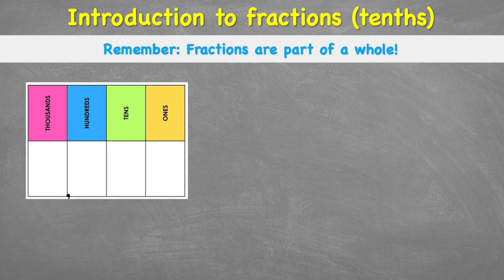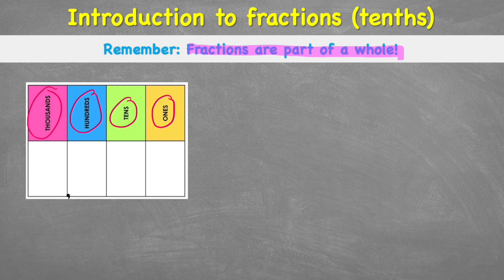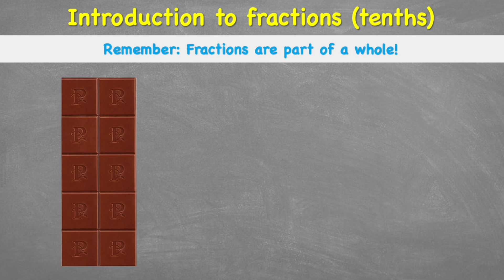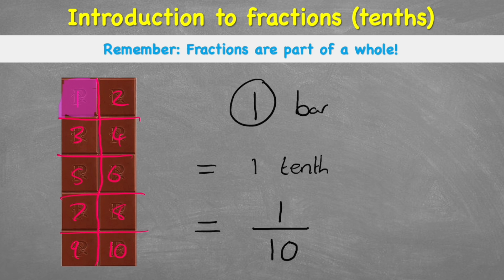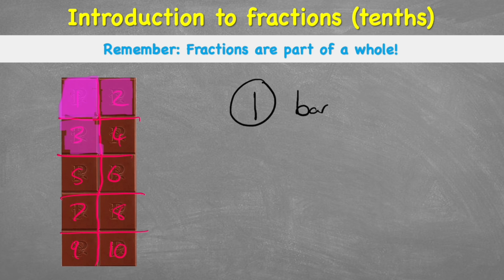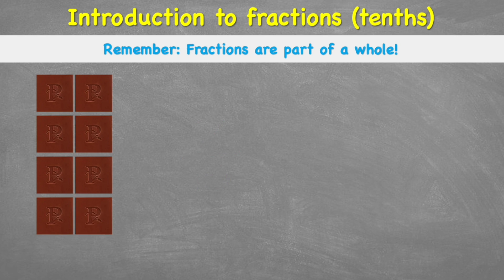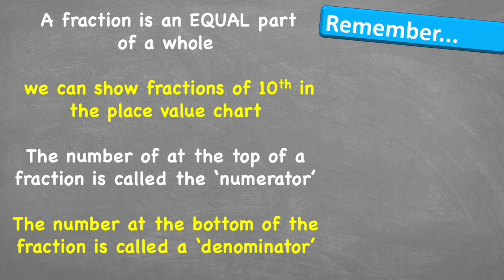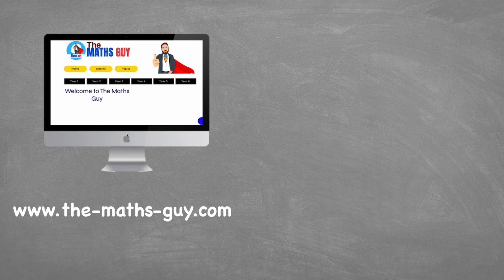Introducing Fractions Year 3 | The Maths Guy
Year 3 Fractions Lesson - Lesson 1 - Tenths
In this maths lesson we will be introduced to the concept of fractions.

Fractions can be a tricky little subject, but if you have a good introduction you can see that fractions are EASY!

A fraction is just an EQUAL part of a whole,
Imagine splitting a chocolate bar into 10 equal parts. You have just made fractions!
Each of those parts is now worth 1/10

00:00 Intro
00:17 Learning
01:55 Example 2
05:23 What to remember
06:04 Subscribe